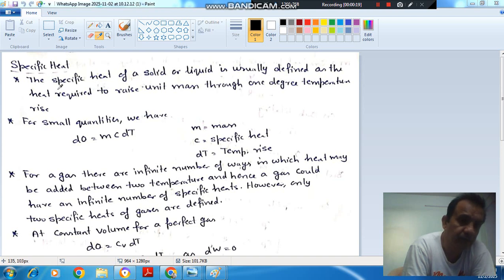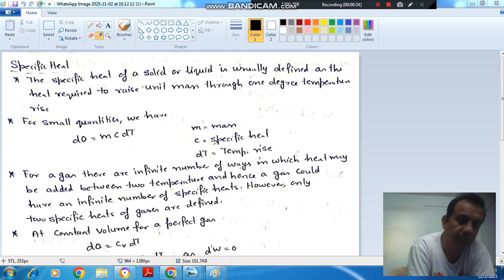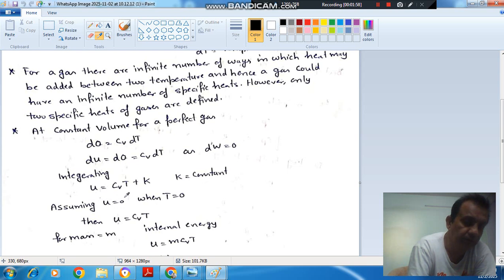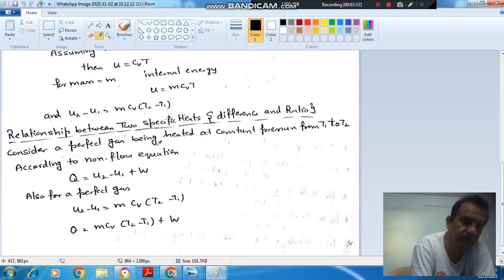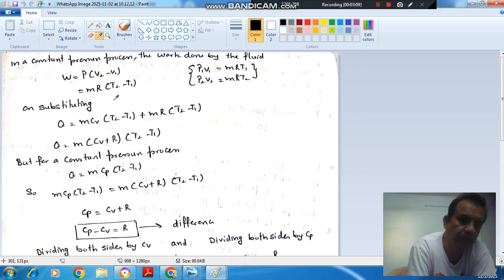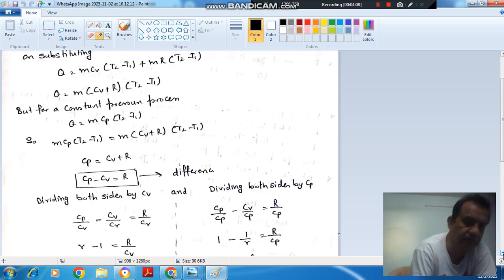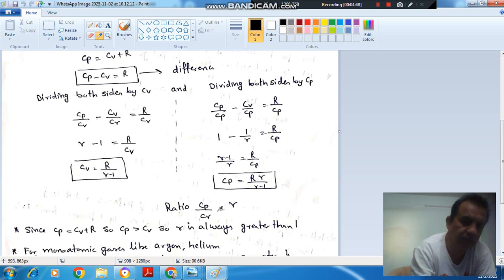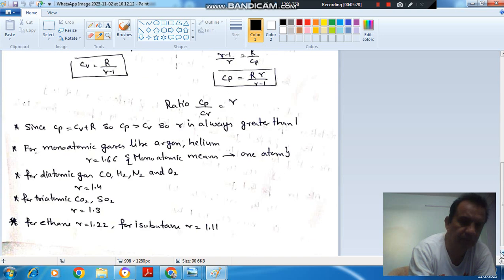Specific heat and relationship between Specific heat